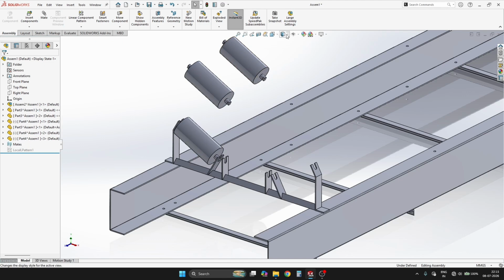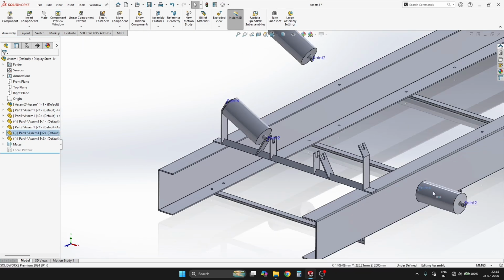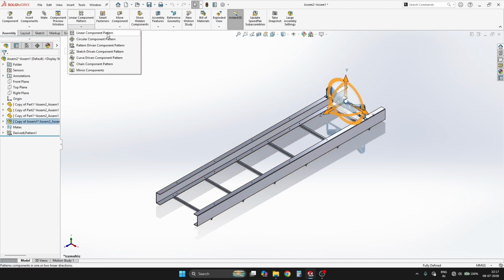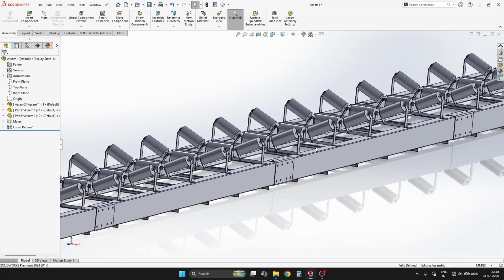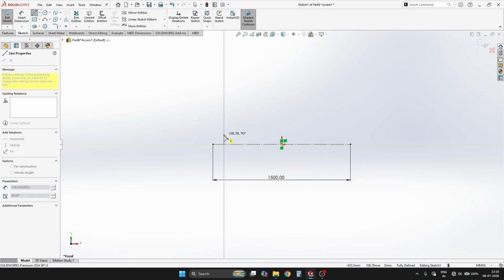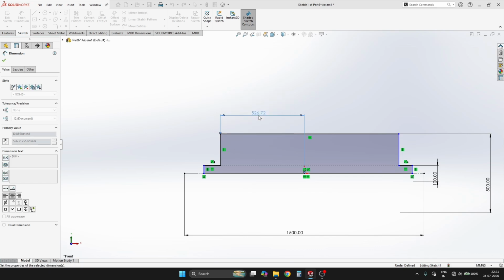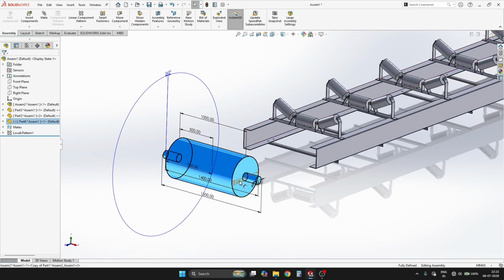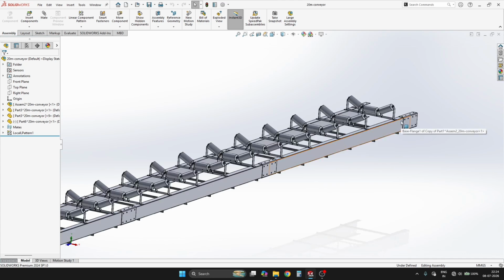Concept Design-1 : Belt Conveyor - vid- : Frames and roller arrangements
Belt conveyors were mostly used for transferring material from one machine to another machine with continuous feed rate

this videos demonstrate the fabrication and assemblies and ga and production drawings of this particular project